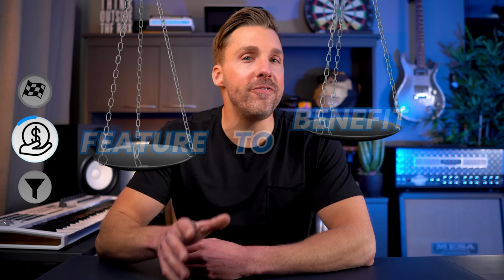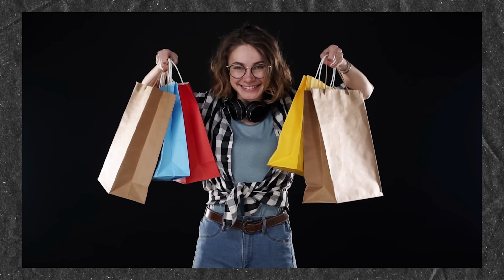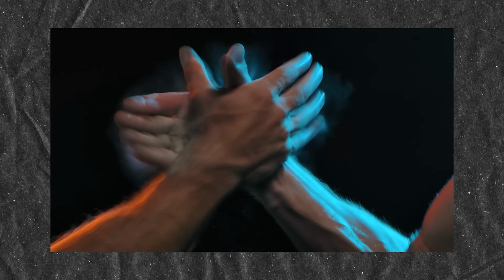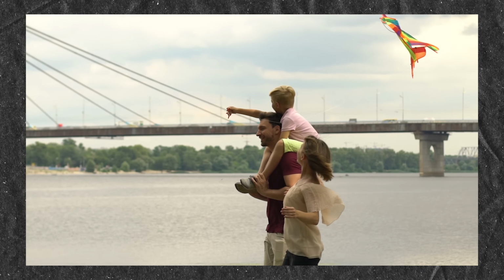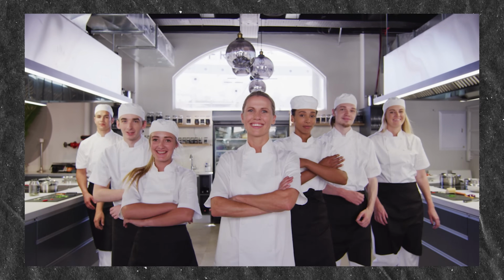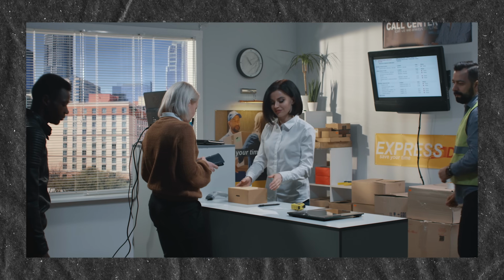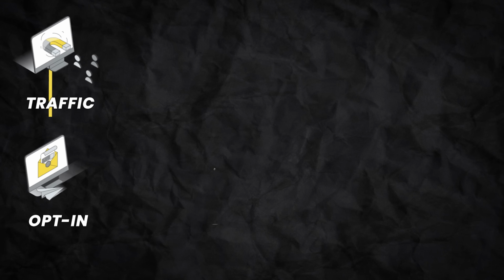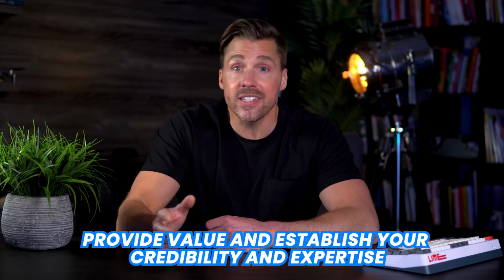Sales & Marketing Strategy For Service Based Business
Before tactics, tools, or AI systems can work, your marketing strategy needs to be clear.

This one-page cheatsheet will help you map out your offer, market, message, and marketing plan in minutes.

0:00 - Why Product Marketing Fails for Service Businesses
0:28 - The 3 Essentials: Finish Line Language, Features vs Benefits, CASE Funnel
1:20 - Finish Line Language (Sell the Outcome, Not the Process)
4:28 - Features vs Benefits (Make Your Service Believable)
6:53 - The CASE Funnel Overview (System for Turning Leads into Clients)
10:18 - Next Steps & Additional Marketing Strategies